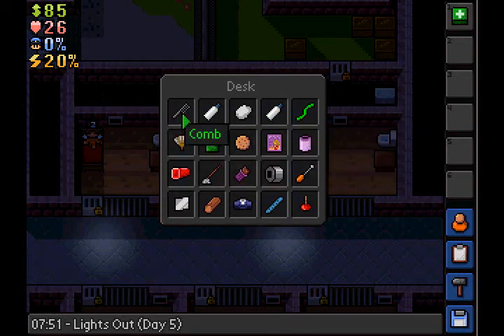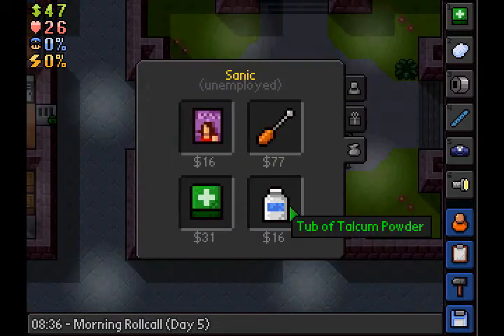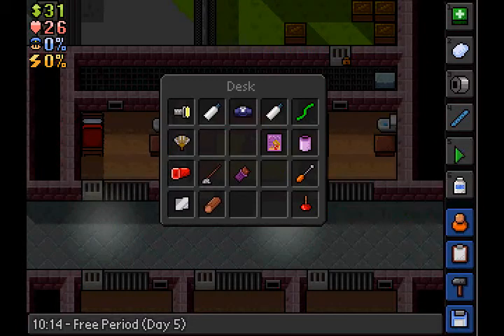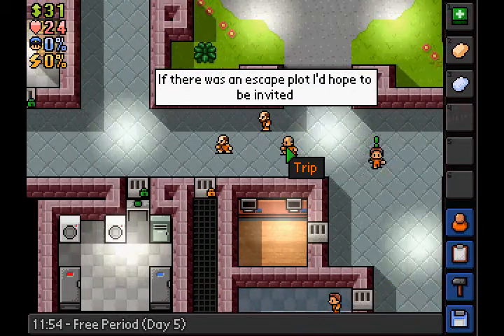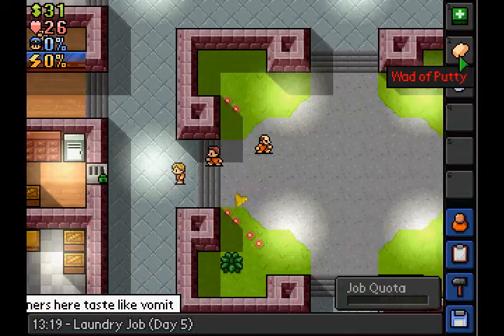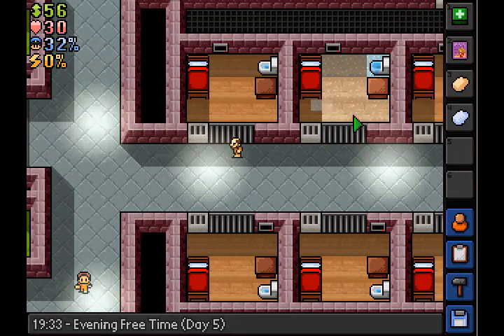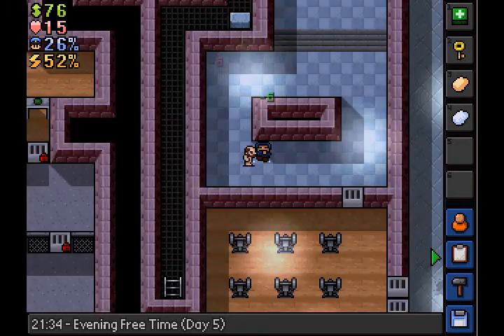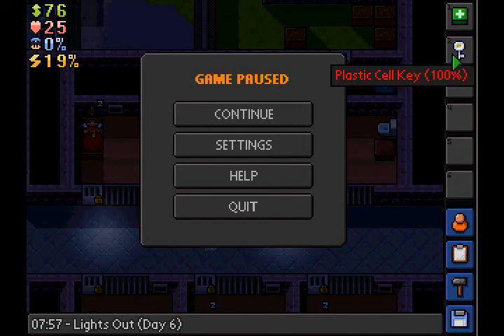The Escapists #4 | THE TOILET'S OVERFLOWING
A slight change of plans for my escape. Also, my cell's toilet is overflowing.